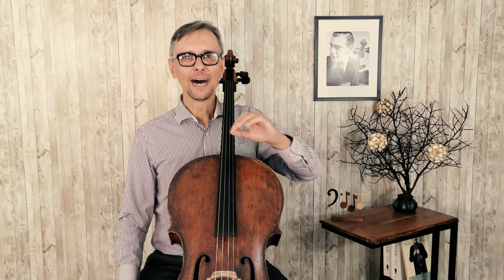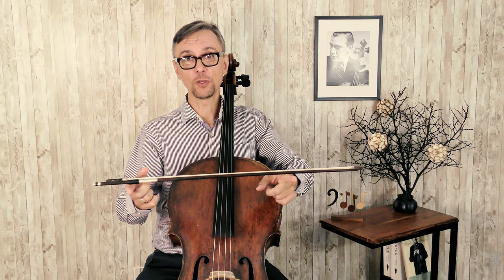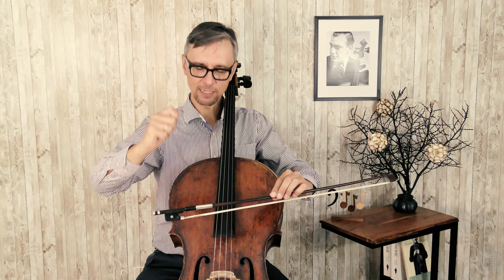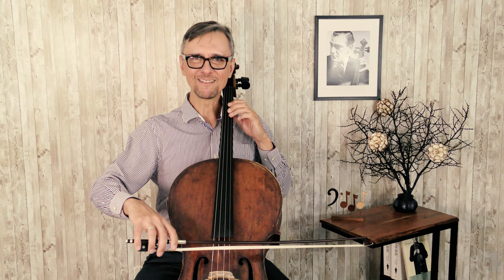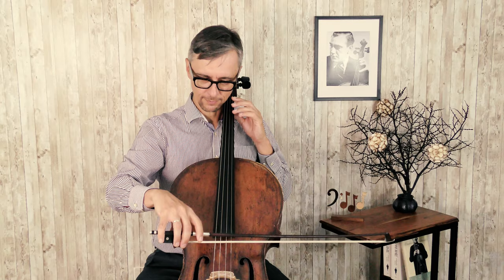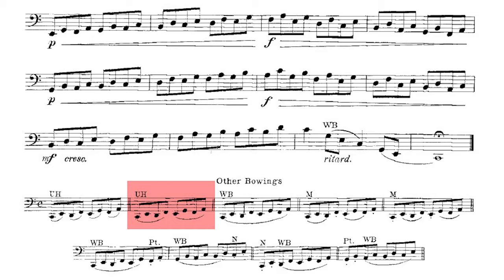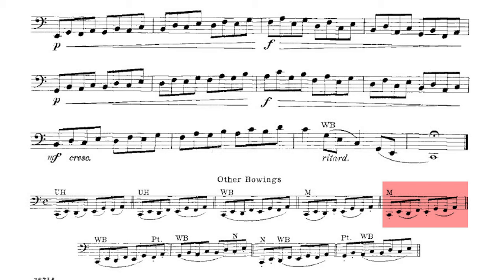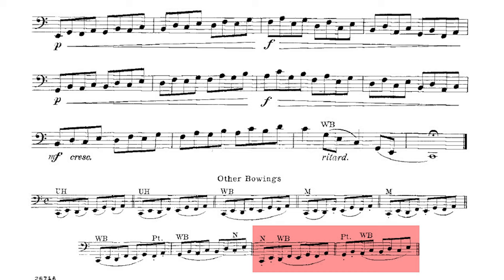How to Play Spiccato | Dotzauer Etude no 18 | Fast and Slow Tempo | Cello Lesson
In this video will show how to play cello etude no 18 book 1 by Dotzauer in fast tempo, give some useful tips how to work on spiccato and string crossings. I will also play it in a slow tempo to make it easier to play along. J.J.F.Dotzauer 113 etudes for cello is one of the best methods for cello students. It covers all aspects of cello technique such as developing right hand skills to play legato, staccato, spiccato and detache.  Working on Dotzauer  cello etude no. 51 with these video tutorials will help you to improve the left hand intonation accuracy, get confidence in making shifts and learning to play double stops. Practice with this video in slow, medium and fast tempo before going to a cello lesson with your cello teacher.

0:00 Dotzauer etude no. 18, book 1 from 113 Exercises, tempo half note = 92 BPM
2:28 Cello lesson. How to play spiccato.
3:37 Basic spiccato exercise
4:14 Which part of the bow to use? Point of the balance.
5:26 The proper way to use your wrist.
6:06 Try different ways. Adjust your technique.
7:33 Dropping the bow on the string. Will it help to play spiccato?
8:50 How to improve your string crossings technique.
10:42 Various bowings exercises.
16:31 Dotzauer etude no. 18 in slow tempo, quarter note = 60 BPM

Best way to learn cello without taking private lessons! Discover Cellopedia's cello courses, meticulously crafted to transform your musical journey from the comfort of your home.
What sets Cellopedia apart? These courses are led by Dr. Maxim Kozlov, experienced celloteacher with a rich background in both performance and education.

Products I am using in this video
Strings A and D
Strings G and C

Luigi Boccherini tier
K. Jowett, Y. Shure
Alfredo Piatti tier
T. Blair, I. Rebustini,  J. Dadoun
Jean-Louis Duport tier